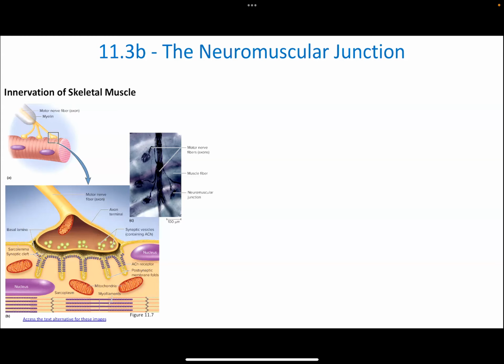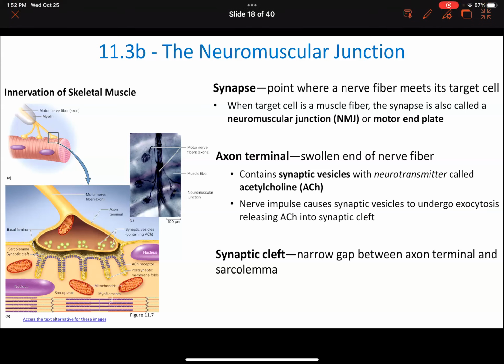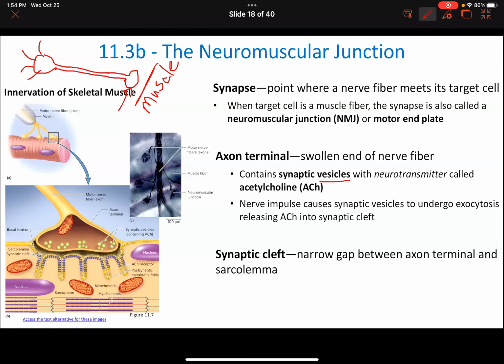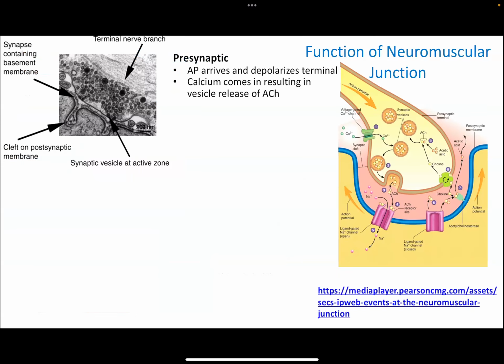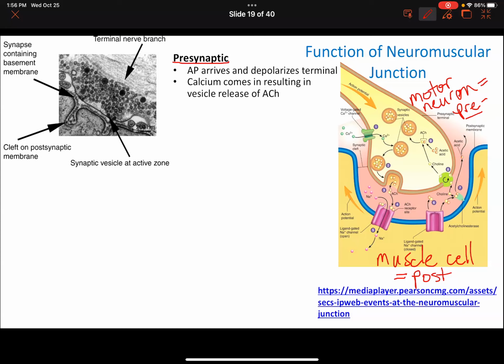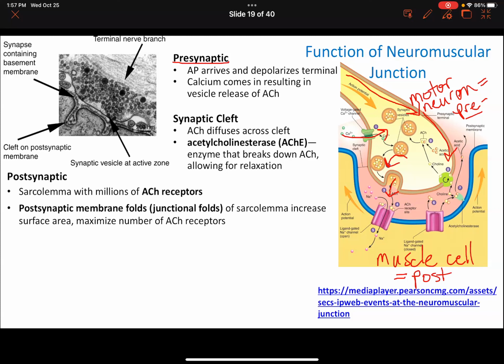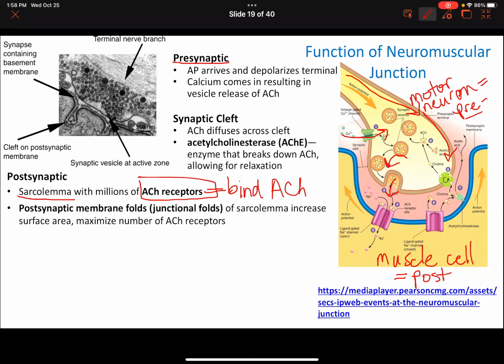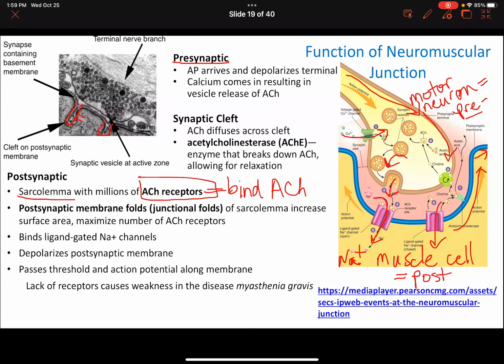Ch 11 Part B2 Neuromuscular Junction